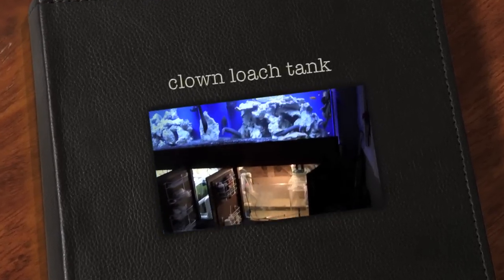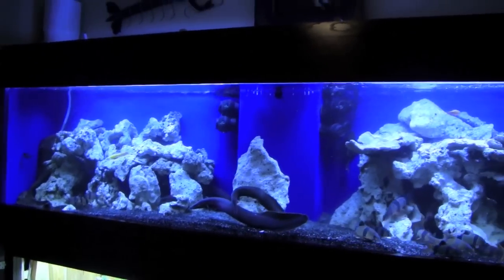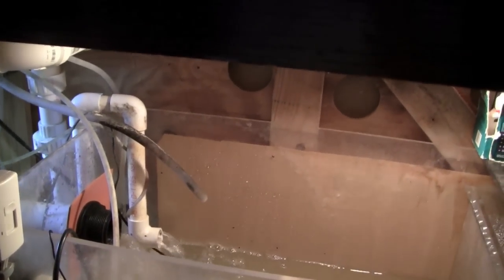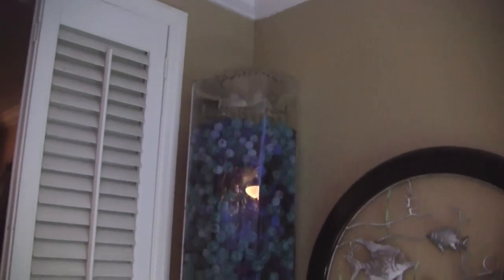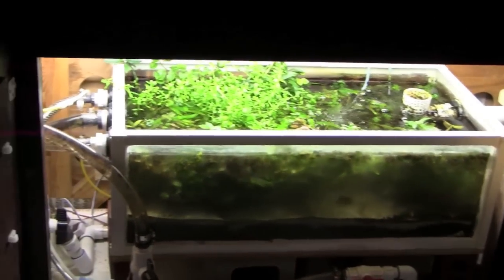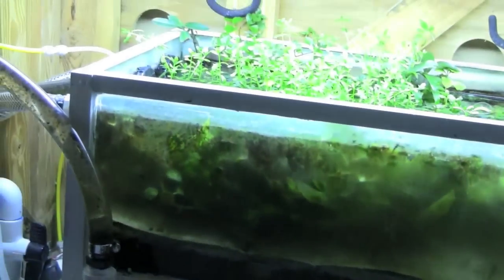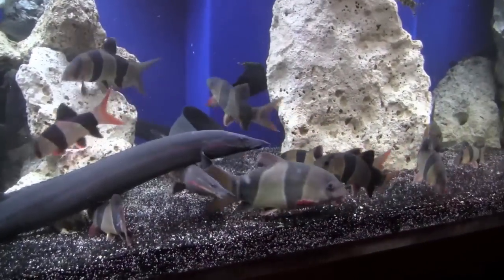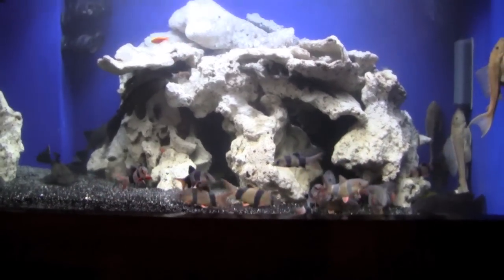clown loach tank filter setup